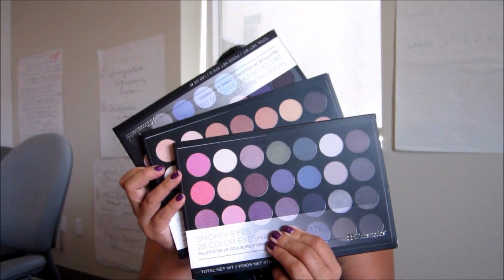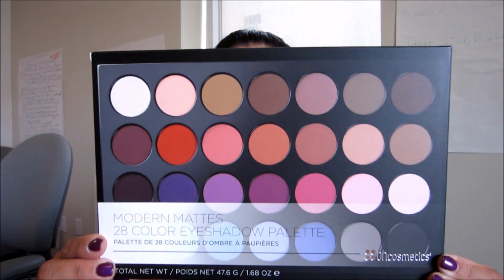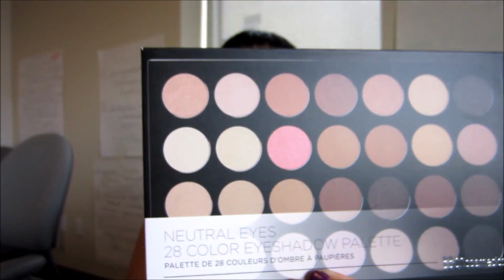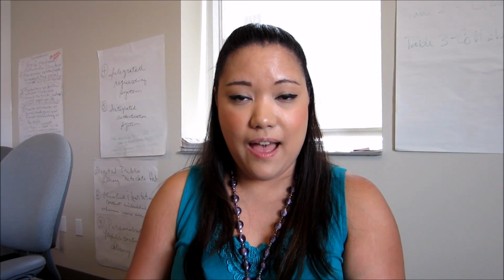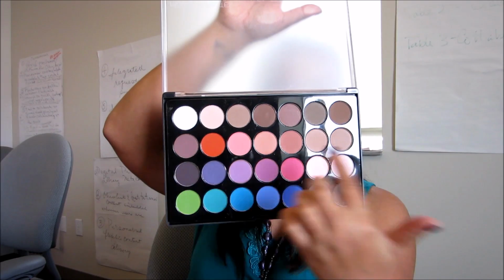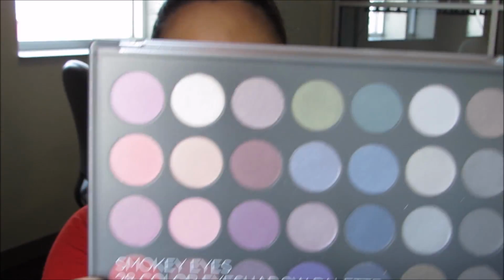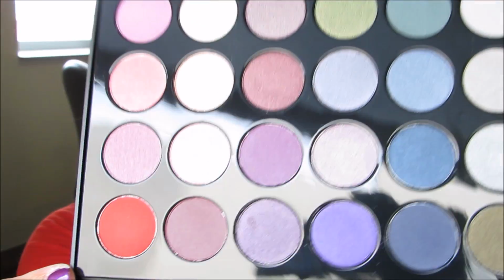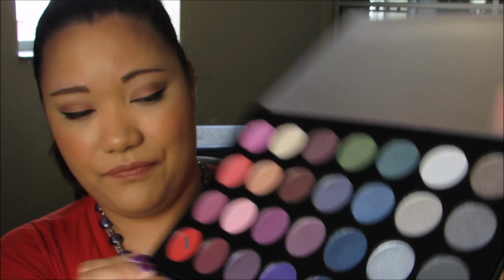BH Cosmetics Modern Mattes & Smokey Eyes Swatches